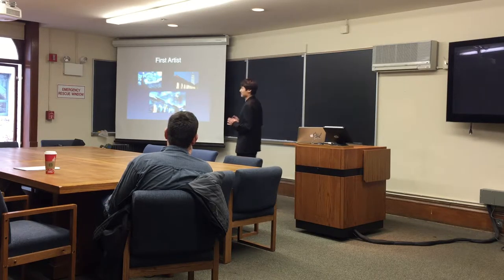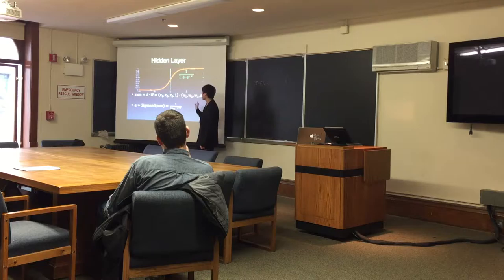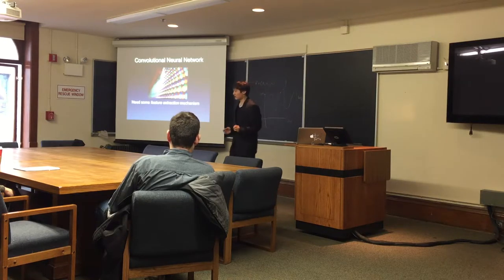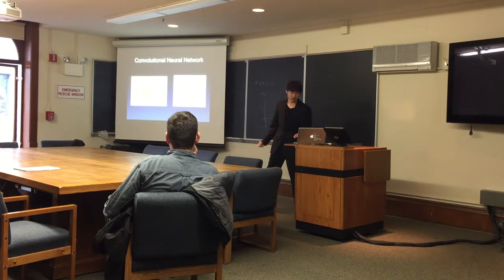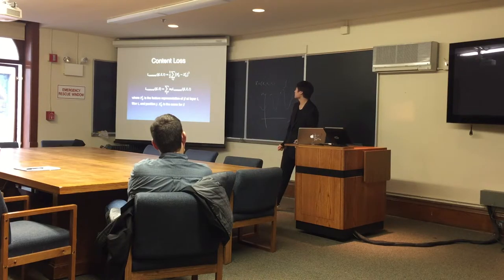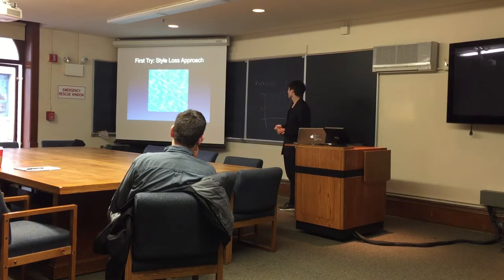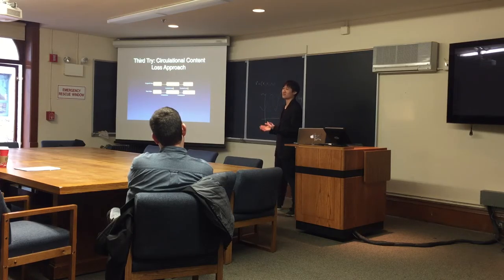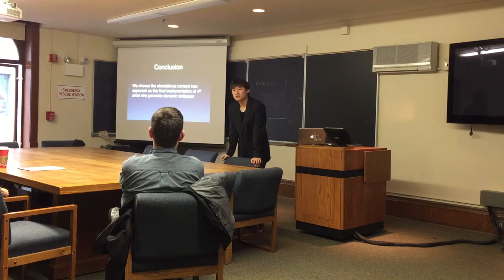Neural Art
Deep Learning + CNN + Machine Artist (Generating Dynamic Wallpaper Video Using Deep Neural Networks)